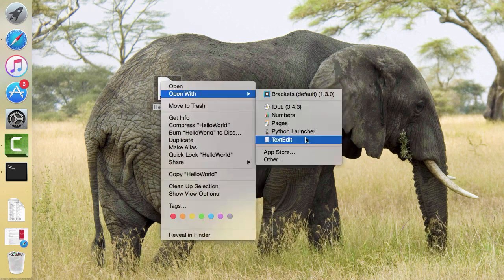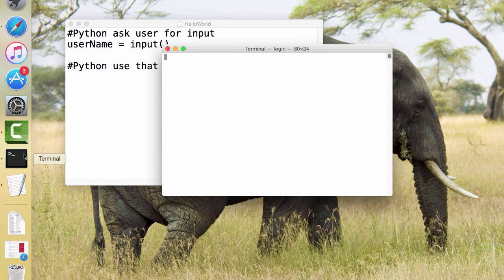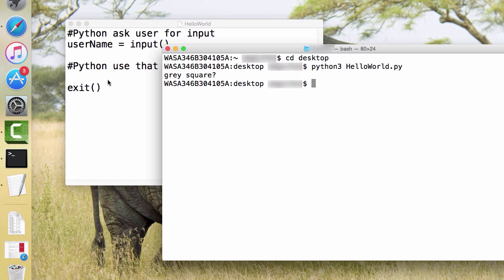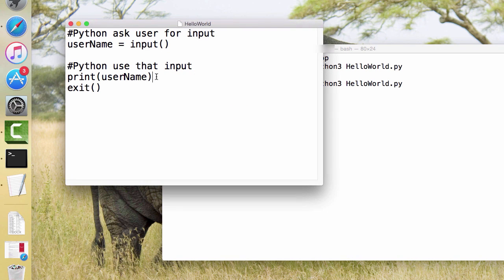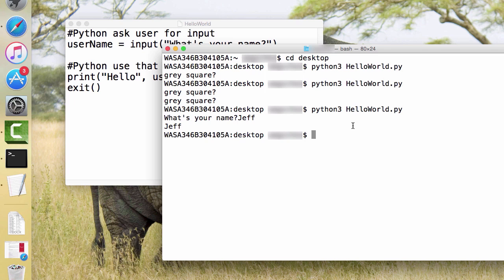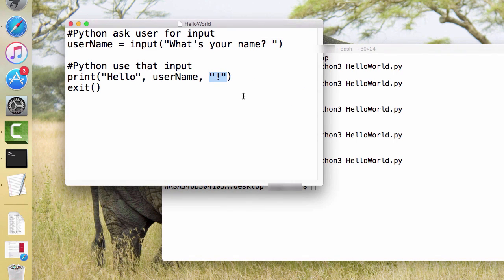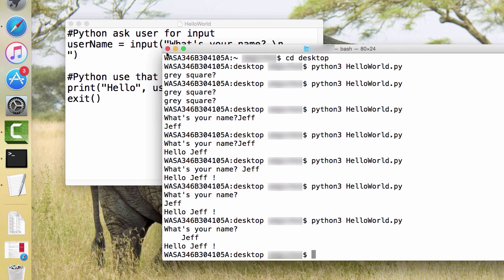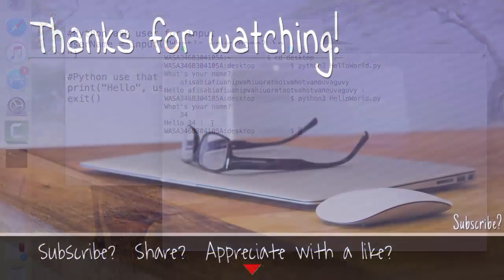Python: User Input as a Variable